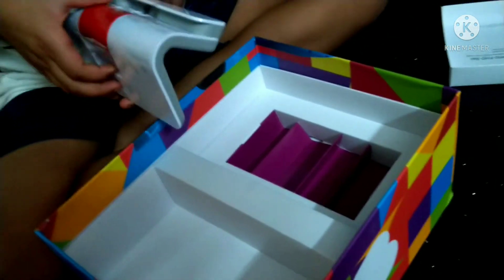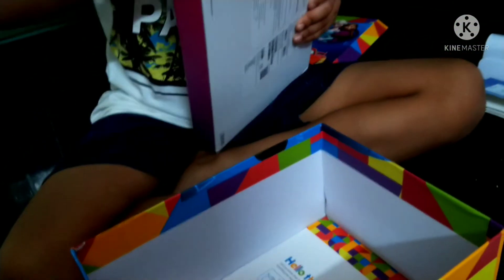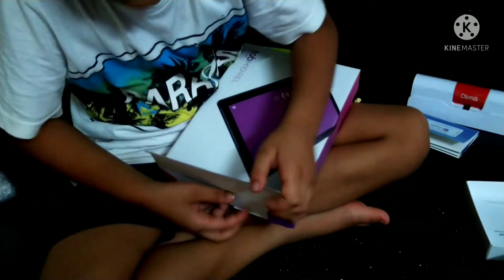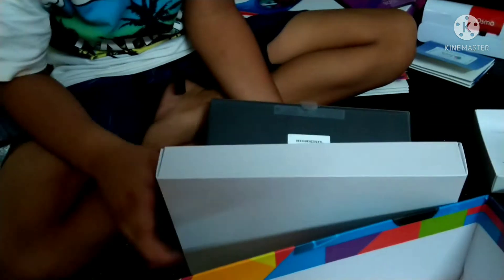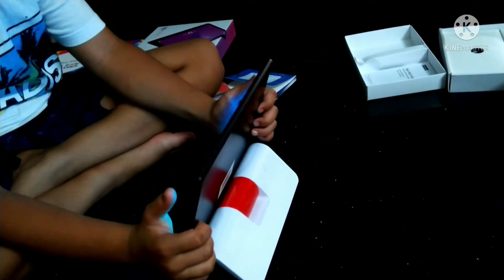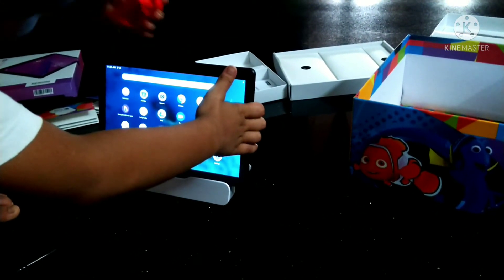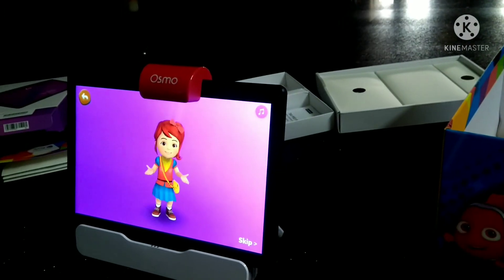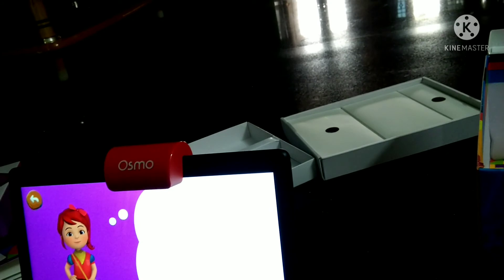Unboxing byju's kit/yojith🤩/YoKe kidz